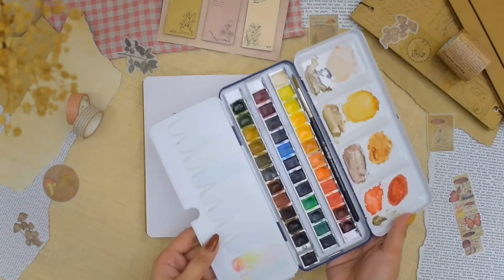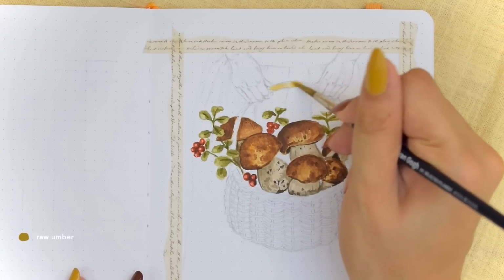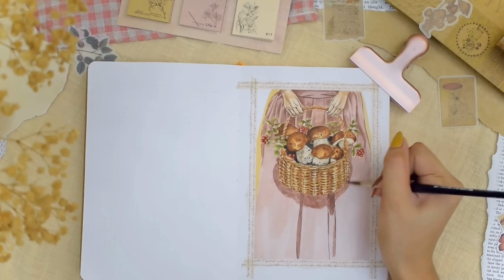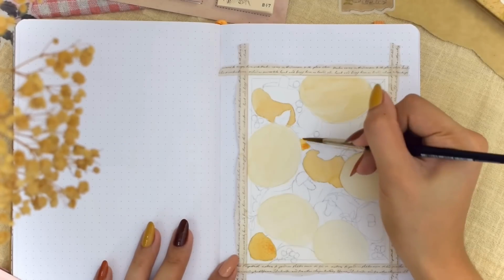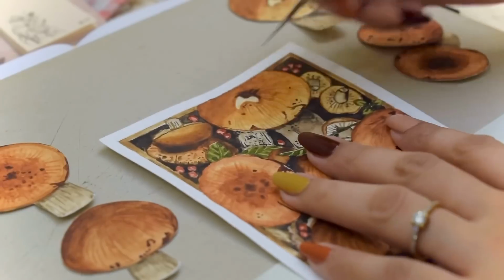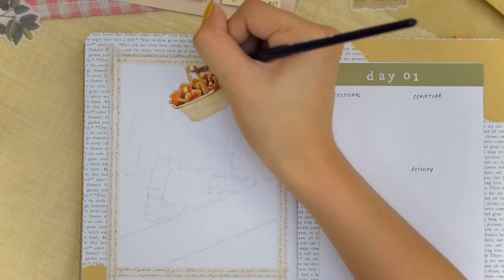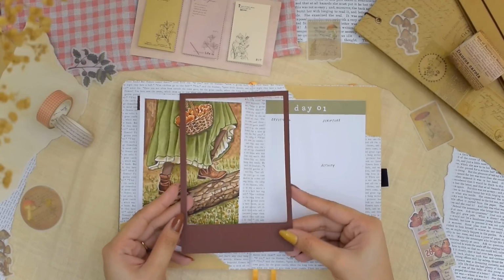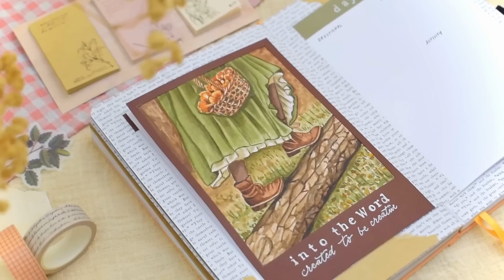September 2023 Bullet Journal Setup • PLAN WITH ME 🍄 Mushroom BuJo Theme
September 2023 Bullet Journal Setup • PLAN WITH ME 🍄 Autumnal Mushroom Picking BuJo Theme

Today, I'm sharing with you my September bullet journal setup for 2023 ! It's almost autumn season and I'm so excited to setup my bujo with this mushroom picking theme 🍂  There are new planning layouts especially an interactive habit tracker which I'm glad you guys enjoyed from my previous monthly setup! I also decorated my spreads with kraft paper and book pages!  They always go well with any theme :)

I had so much fun setting up these new monthly spreads! I was so inspired painting mushrooms from my latest watercolor tutorial video that I had to make it a theme in my bujo haha! I hope you’ll find some ideas that you can incorporate on your own. So grab your bullet journals, some snacks, and plan with me! 💕

Have a blessed and cozy month of September!

👜 SHOP • Stickers and Art Prints

✏️ Supplies :

Royal Talens Van Gogh Watercolors

September 2023 Bullet Journal Setup Plan With Me Mushrooms Picking Foraging Theme with Watercolors